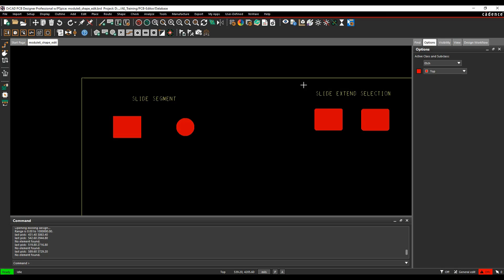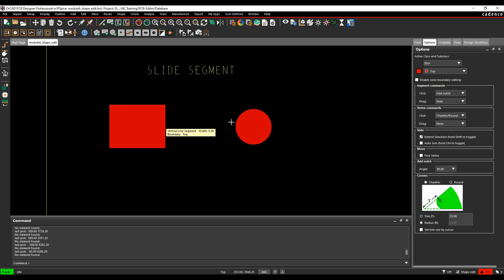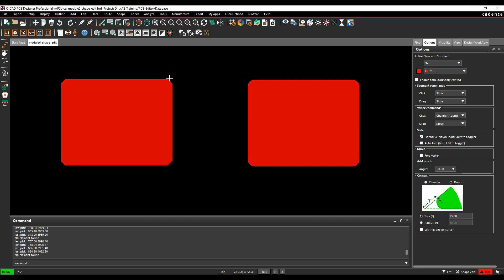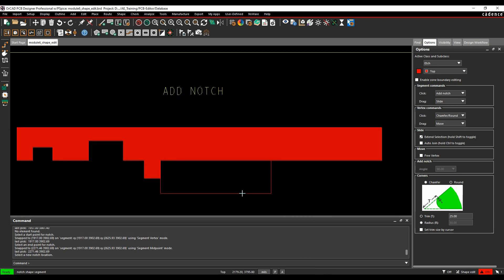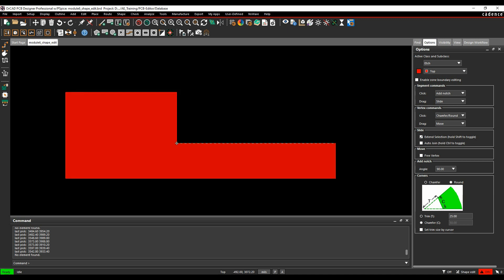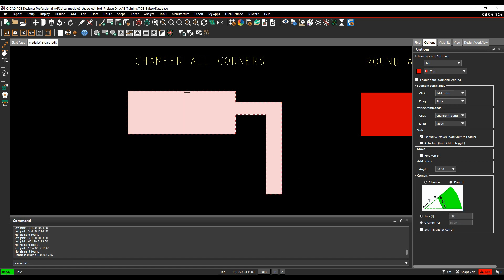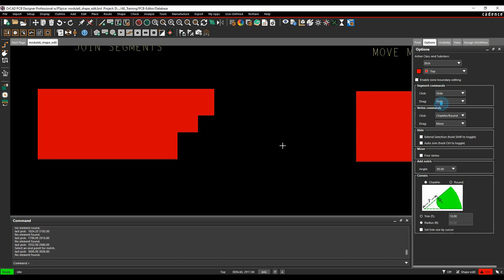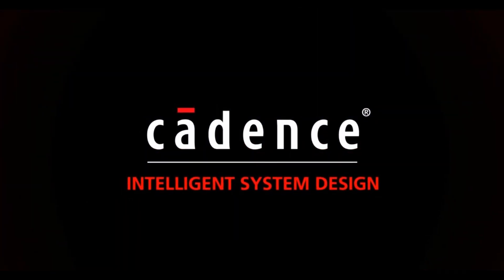Cadence PCB Shape Edit Application Mode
Here we explore the Cadence PCB Shape Edit Application Mode